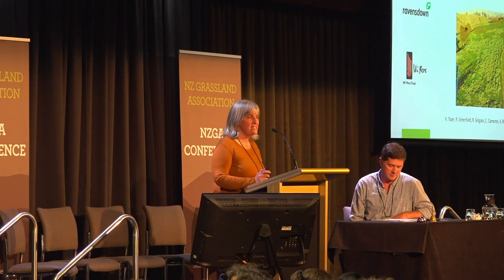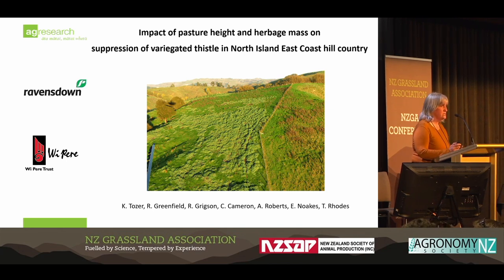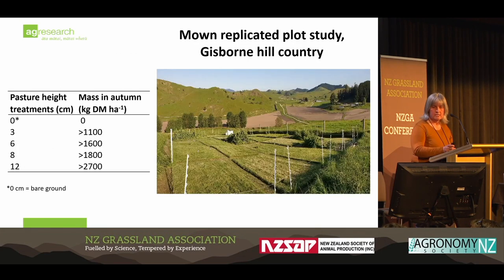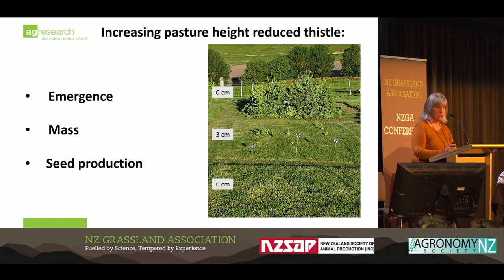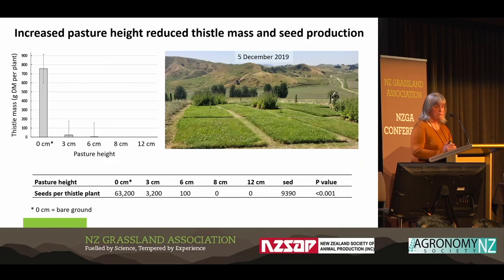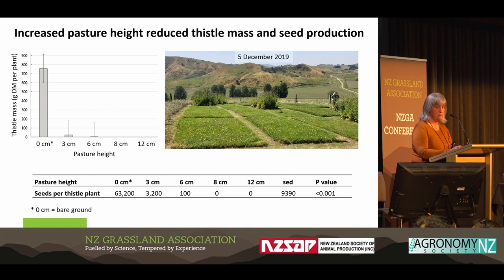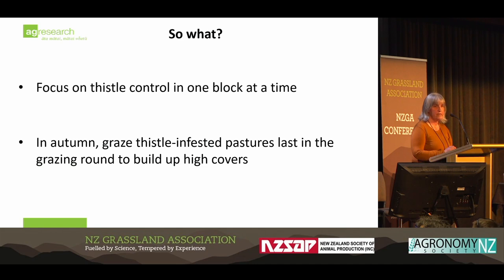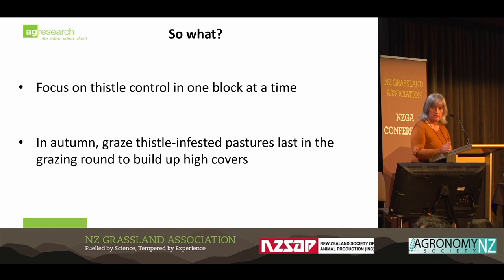NZGA22: Impact of pasture height and herbage mass on suppression of variegated thistle in NI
Katherine Tozer, AgResearch, Ruakura